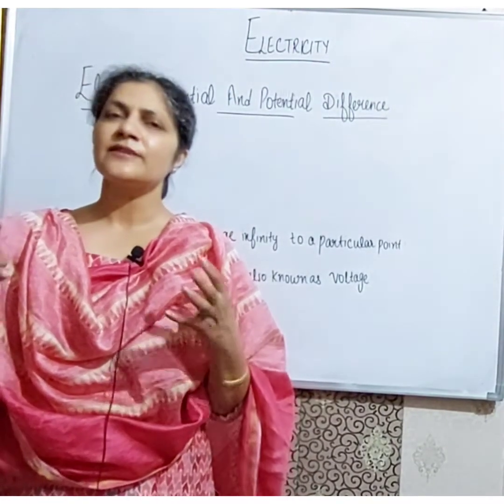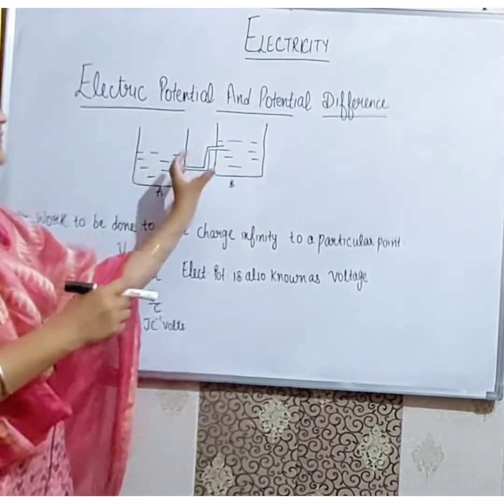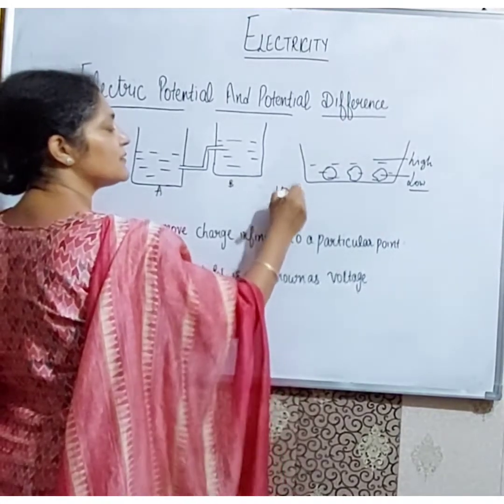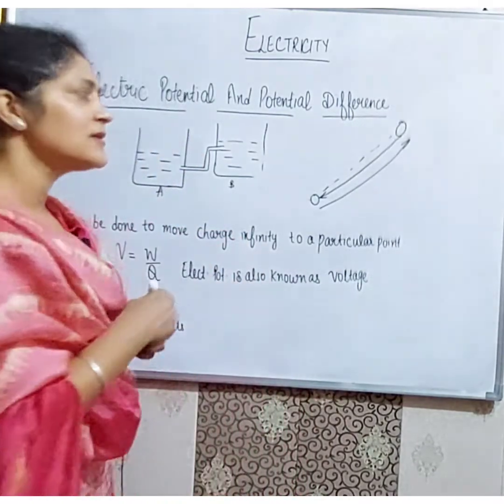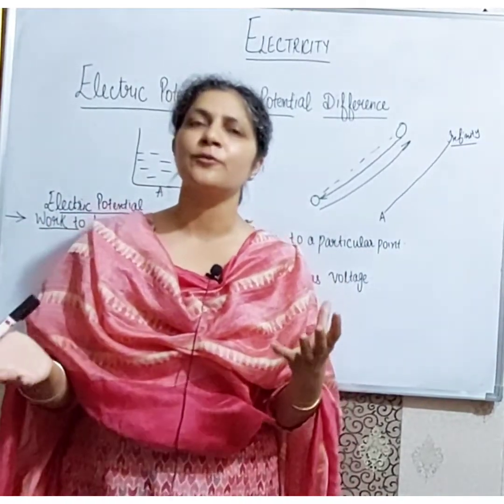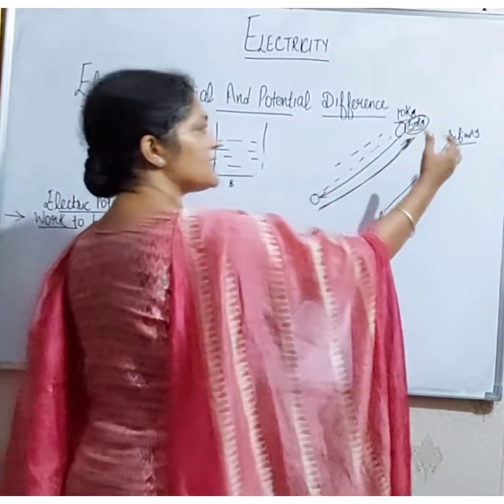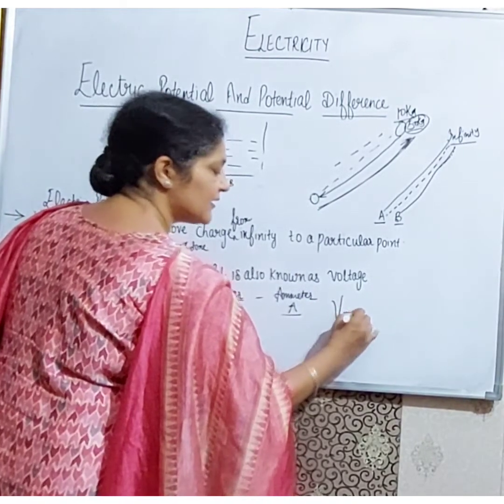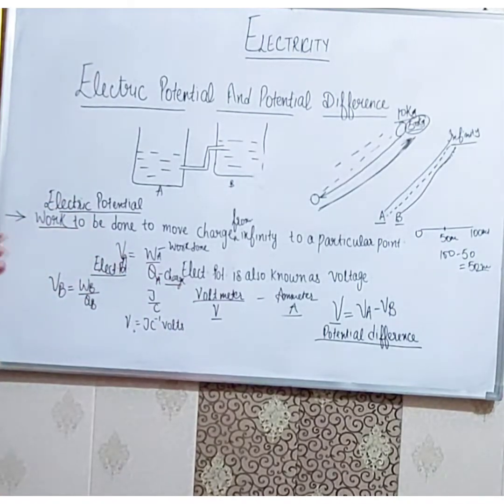Class 10th,Electricity,Electric Potential And Potential Difference